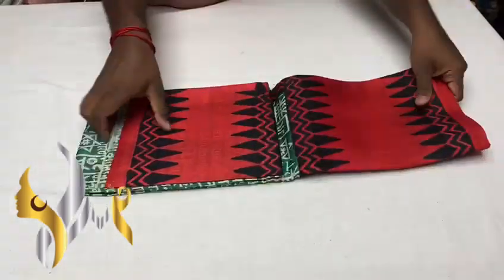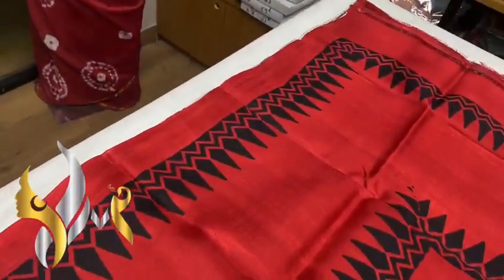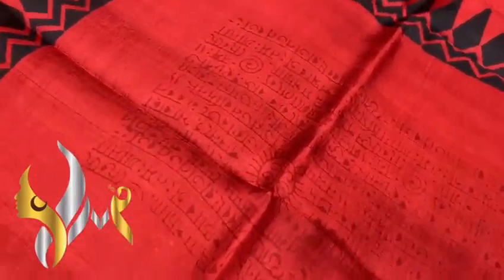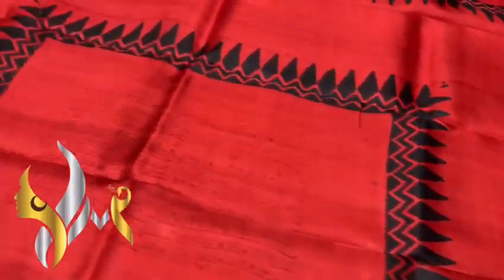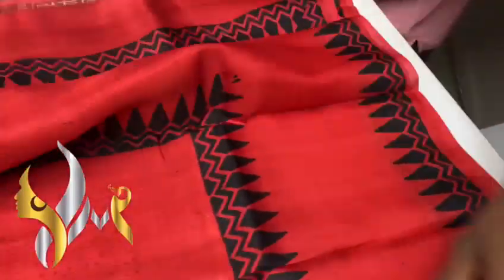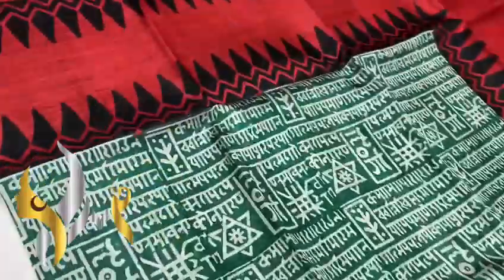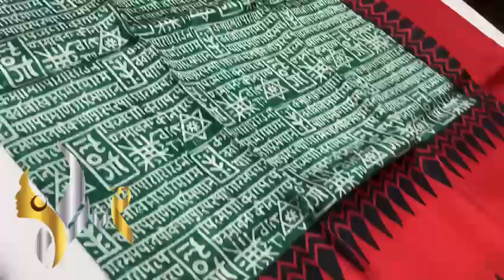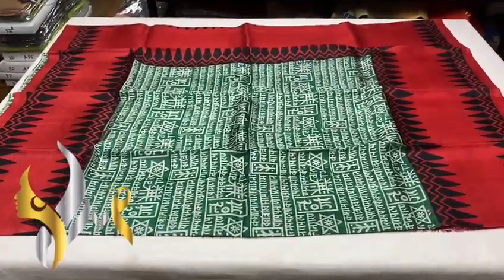Saree 205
😃 FB Messenger - 👇
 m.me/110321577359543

We are looking forward to always your support. Like and Follow our pages

Shahna's Collections
shahnascollectionsofficial